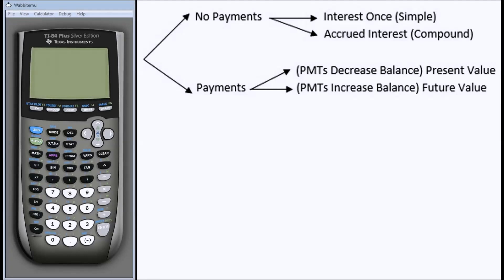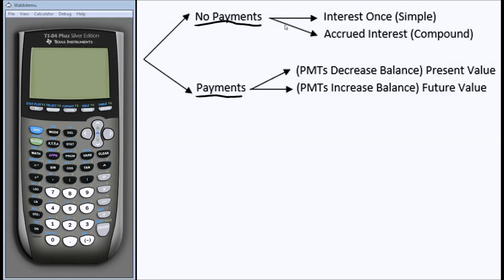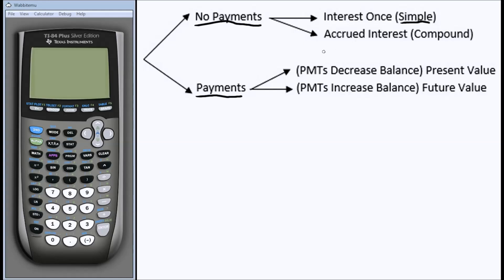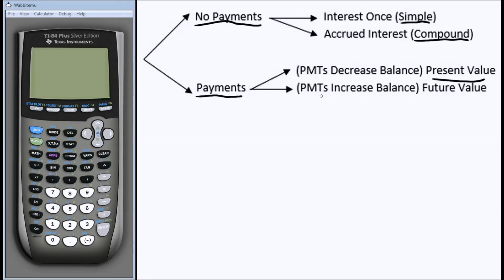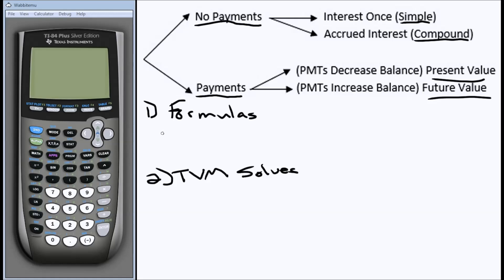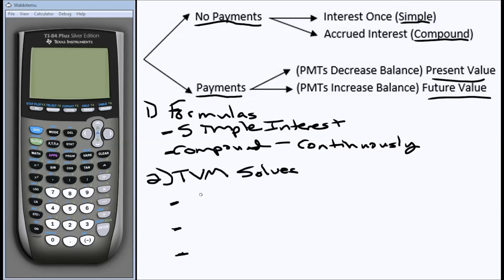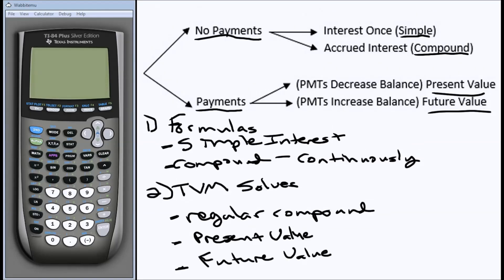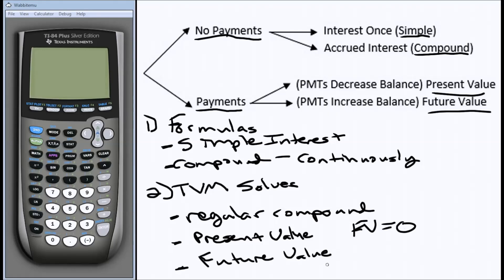Finance Decision Tree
A brief walk-through of the decision tree for basic finance problems.